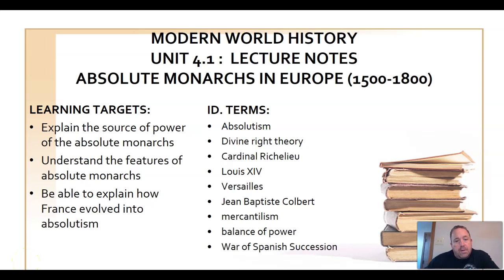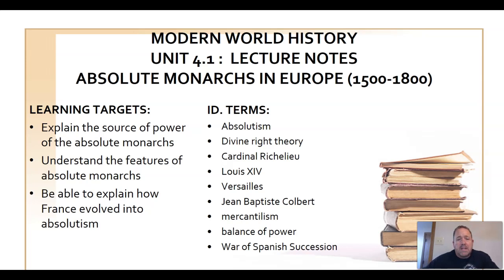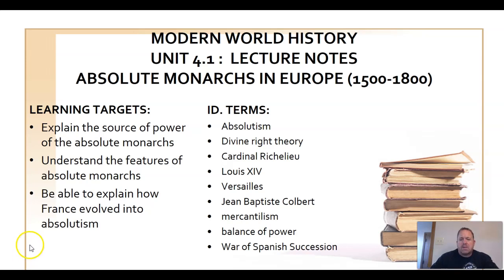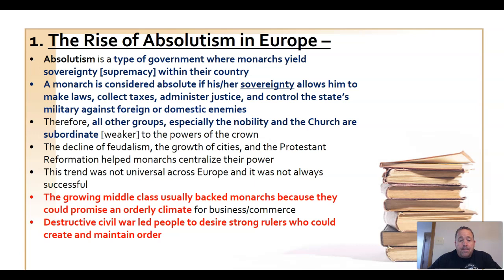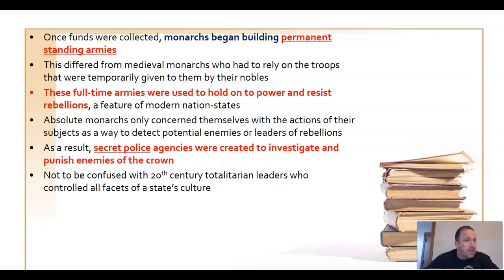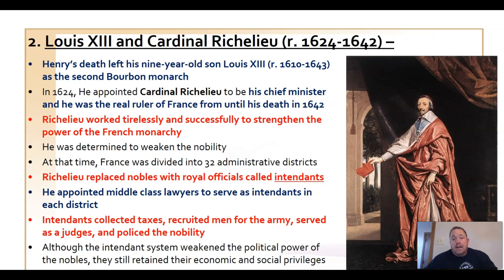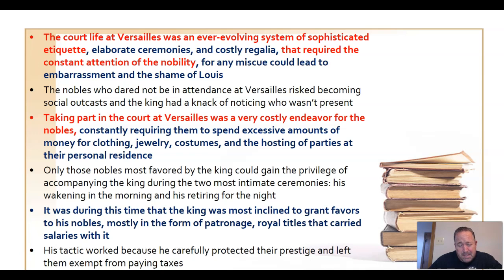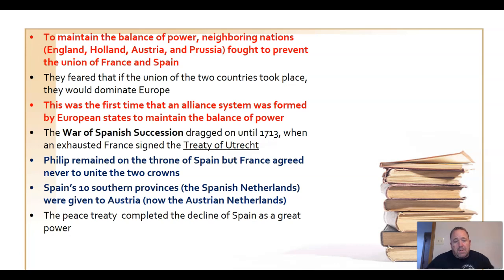WH Absolutism in France